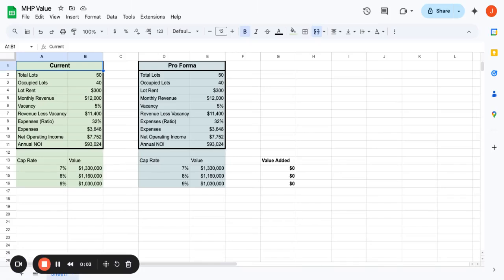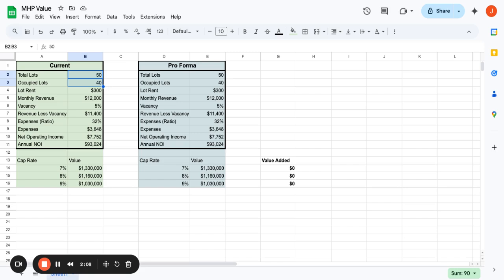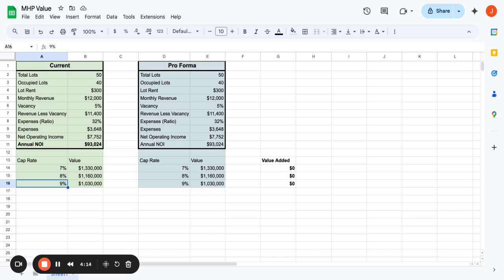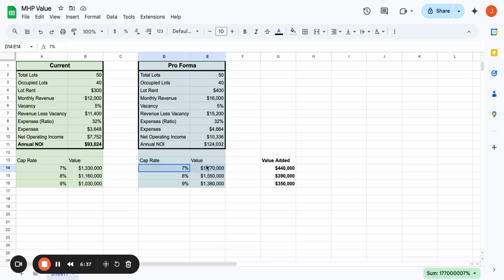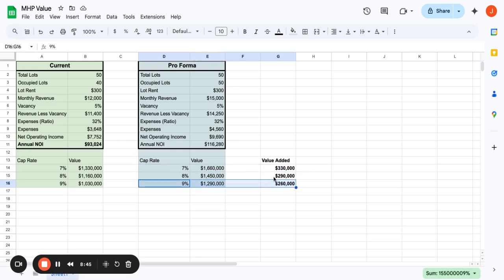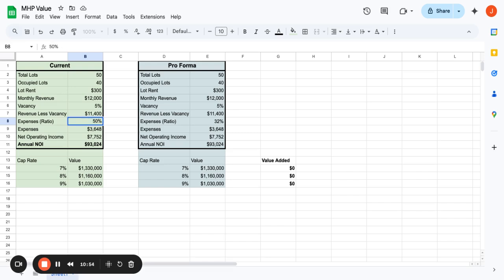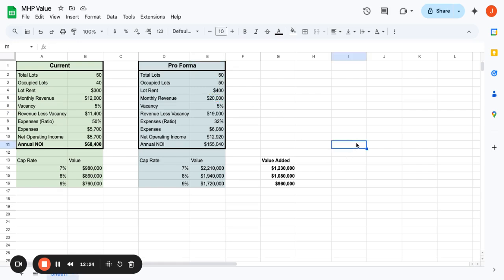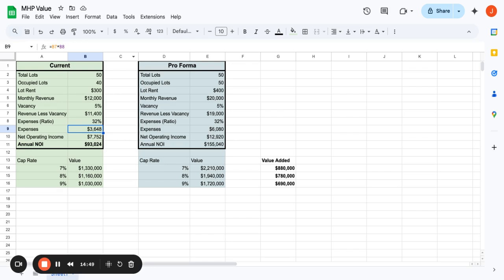How to make a mobile home park worth more